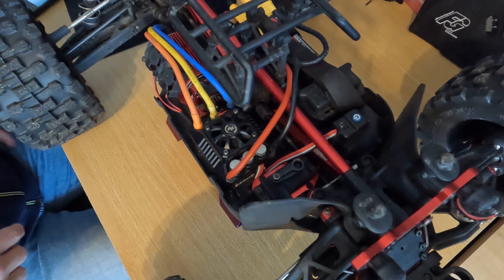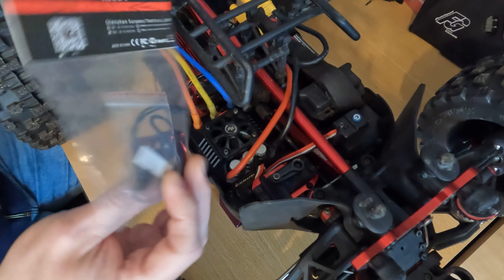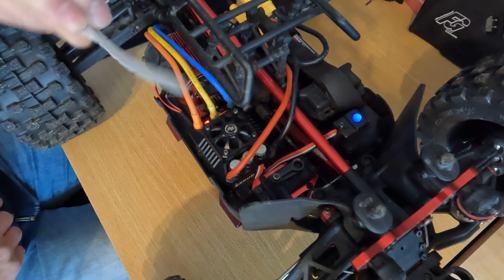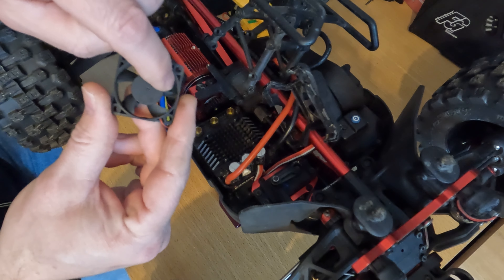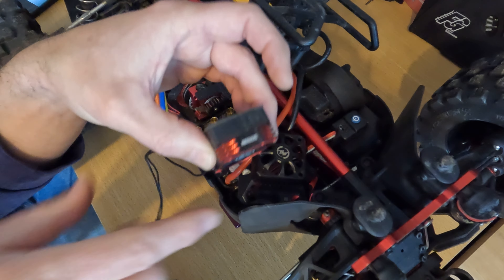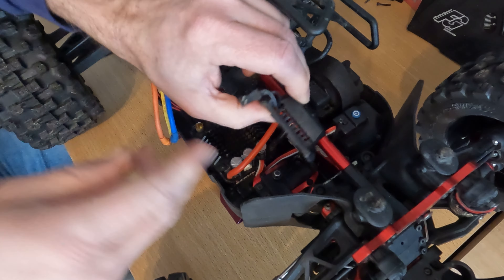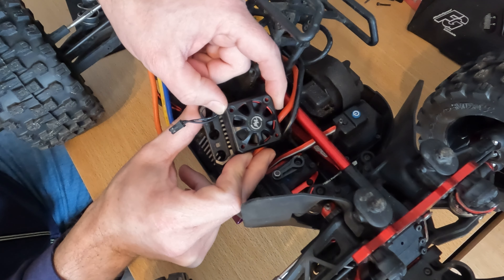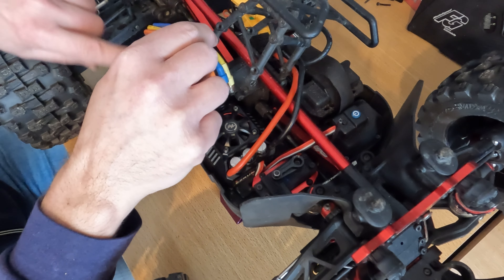Hobbywing EZRun MAX6 Fan Upgrade to Rocket 3510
The Fan on my MAX6 ESC broke a blade, so I decided to upgrade it to a highly recommended Rocket 3510 fan from Aliexpress.

00:00 Intro
00:32 Standard fan performance
01:05 Opening MAX6 fan case and removing old fan
01:30 Installing Rocket fan and size comparison to standard fan
02:32 Closing fan case and attaching cable
02:49 Rocket fan performance
03:15 Finishing up...